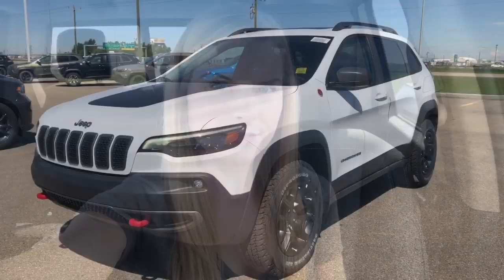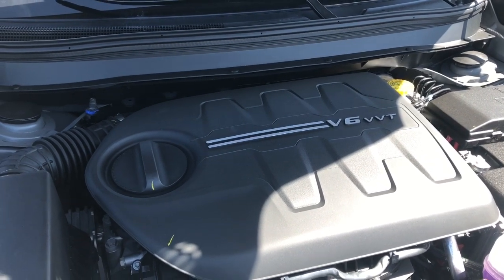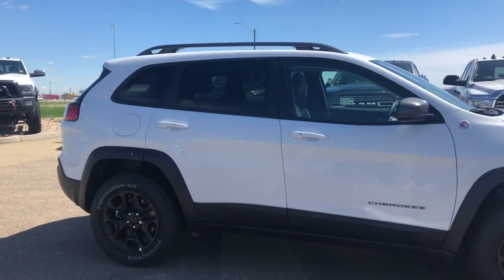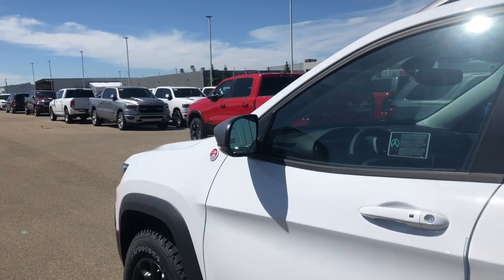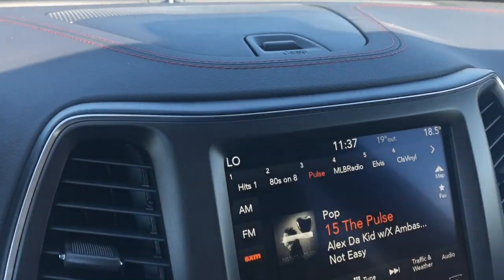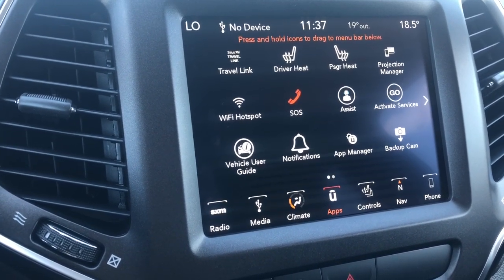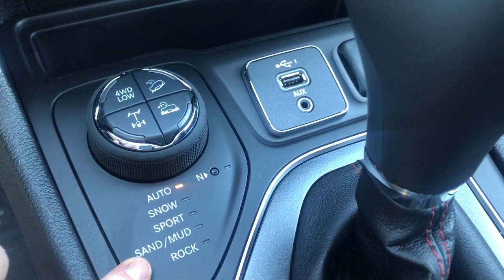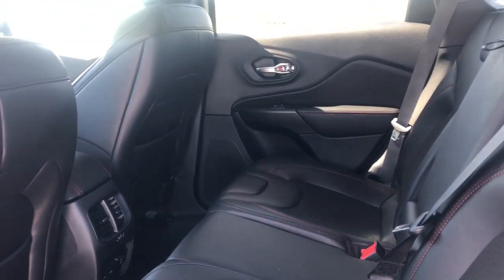2019 Jeep Cherokee Trailhawk - Stock # KCK7583 | Sherwood Dodge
Check out this 2019 Jeep Cherokee Trailhawk in Bright White available at Sherwood Dodge.

Stock # KCK7583